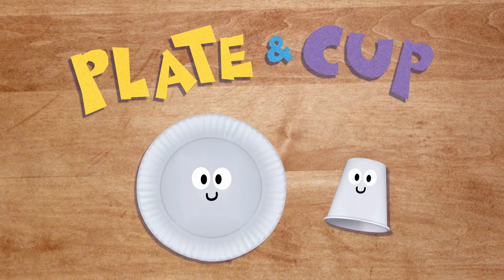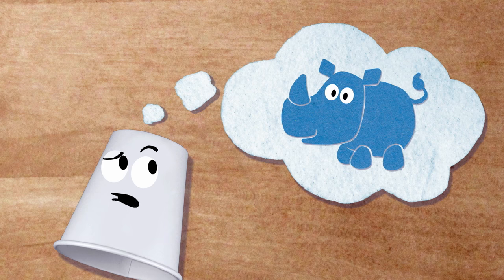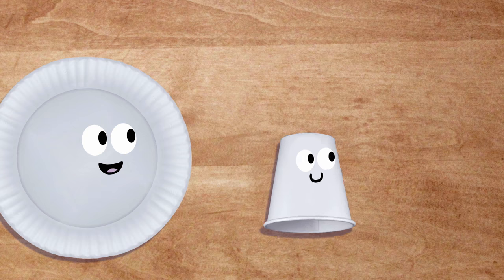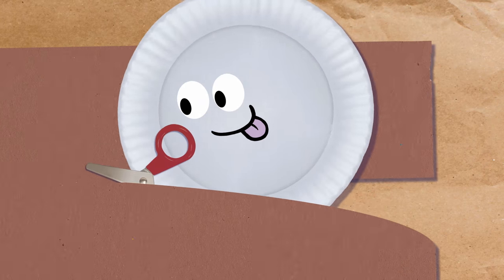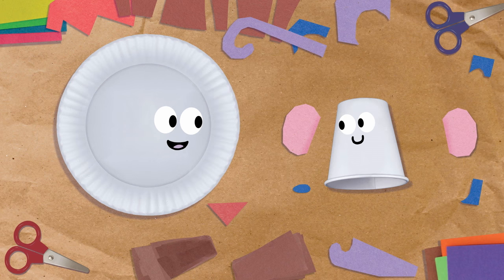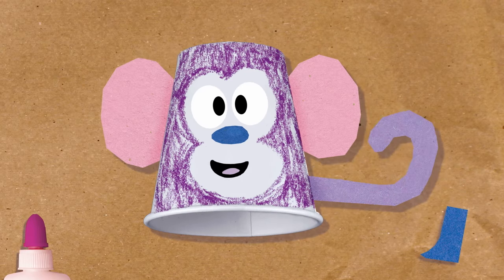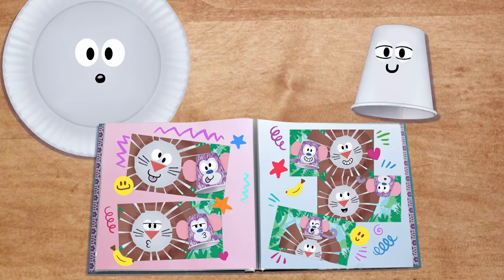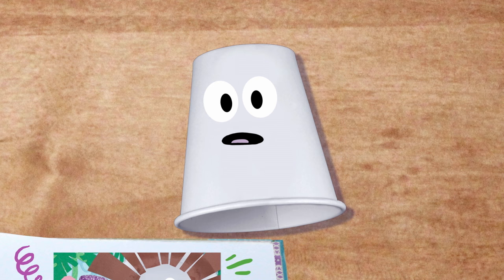Plate and Cup | Marvie's Pick (Sesame Studios)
Marvie loves sharing new videos! Watch Marvie's video pick about a plate and cup who play dress up! If you could be anything, what would you dress up as? Let Marvie know in the comments below!

The makers of Sesame Street welcome you to Sesame Studios, a brand new YouTube channel hosted by Marvie. Original stories and songs, full of new friends, all with the same educational goodness you'd expect from Sesame Street. Learn humongous words with the Puffballs, dance along to fun songs that will have you moving and grooving, and play along with Marvie: your lively host and new best friend.

Created by Ryan Sias Additional writing by Michal Richardson Music by John Hunter
Animation by Dayna Gonzalez for Jumping Tadpole Productions LLC
Sound Design by Oliver Benavidez
Cast
Kathleen Kim- Voice Plate David Bizzaro - Voice Cup
Voice recording by Brian Bonifacio